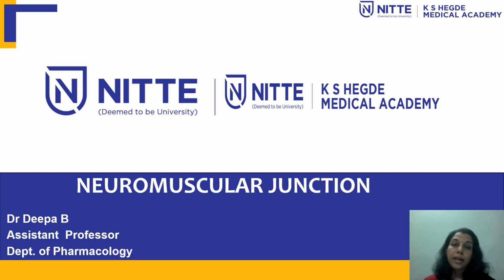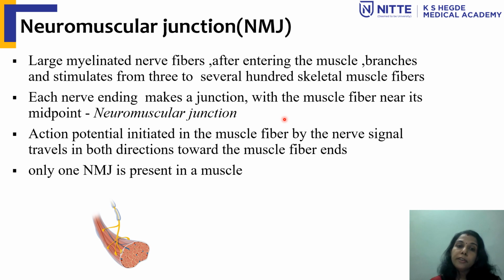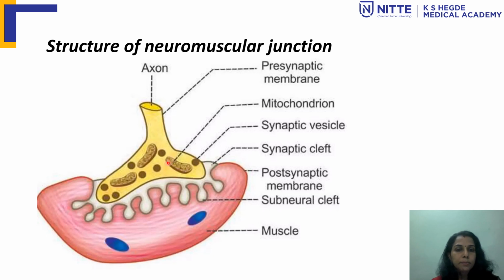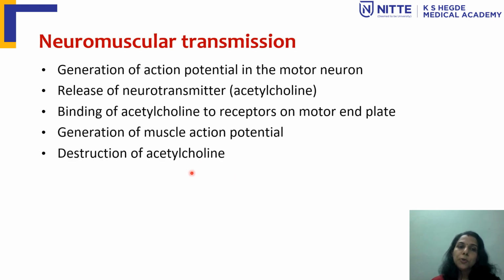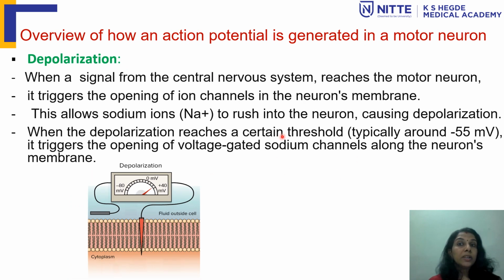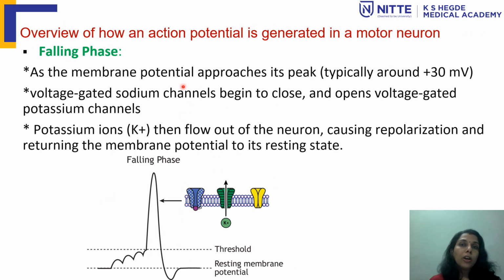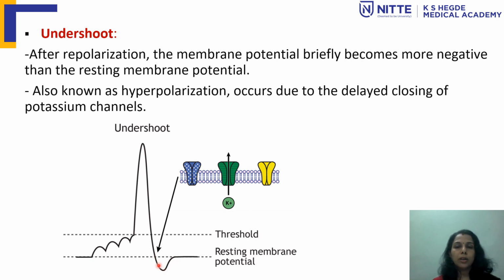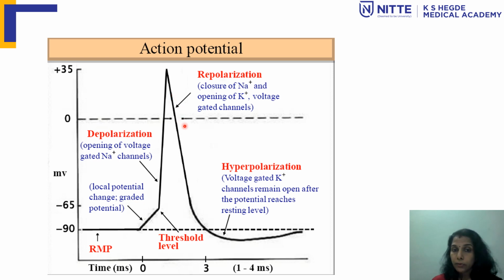NMJ Dr Deepa